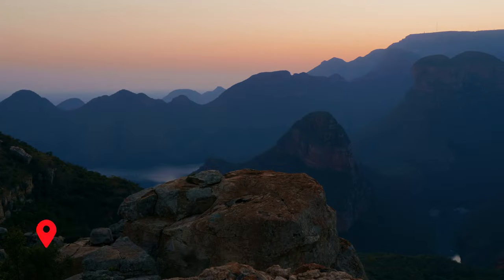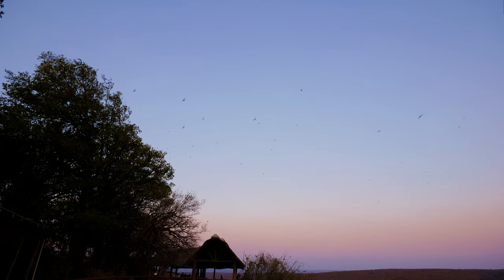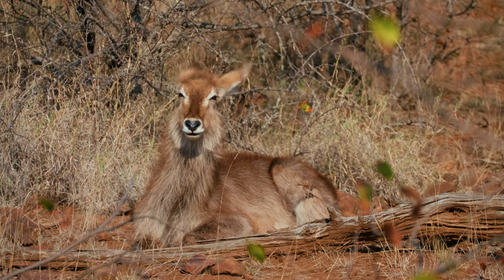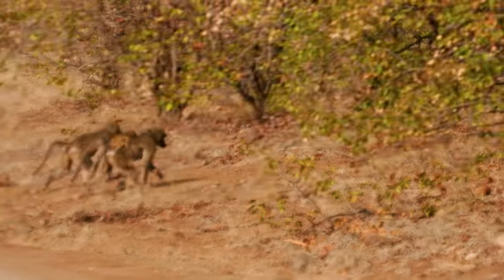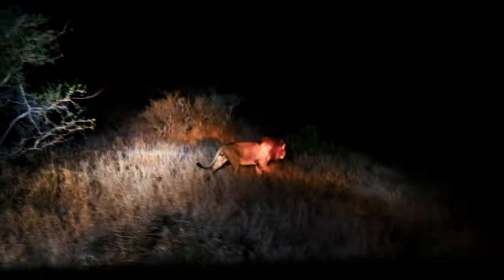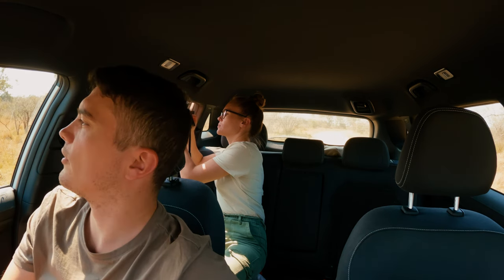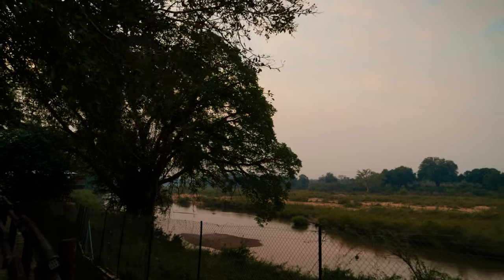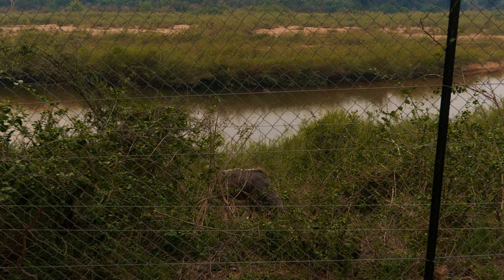South Africa: Nature Photography at the Kruger National Park (Safari Part 1)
Our trip to SouthAfrica was just unbelievable! We started right away with a safari in krugerpark which is the largest national park in Africa.

We were able to drive around the park by ourselves and together with guides, but even if the park is very large it's very easy to find animals almost everywhere.

Come with us on our first safari ever and encounter elephants, baboons, leopards, lions, waterbucks, hippos, and more wild animals...
►Useful links and special thanks

We are an Italian ouple with passion for travels, wildlife, photography, video-making, and documentary. 'Quovedo' is a word pun from linguistic neo-latin origin and it means ''What I see''. And that's what we want to do: connecting to the real world in an experiential way and producing photo and video contents based on cultural, natural and wild discovery.

► Where to find music? We get our soundtracks from artlist_music

►Gear used for this video documentary

►Video Chapters
00:00 Introduction
00:19 Welcome to the Kruger National Park
02:36 Safari Self-Drive: approaching
03:10 Olifants Rest Camp
03:48 Safari Self-Drive: viewpoints
09:01 Sunset Game Drive
11:00 Sunrise Game Drive
12:18 Southern Ground Hornbill: Endangered
12:39 Wildlife around the Safari
13:29 Safari Self-Drive: how to spot animals.
16:12 Skukuza Rest Camp
16:38 Self-Drive vs Game Drives: main differences
19:13 Walking Safari: what an incredible experience!